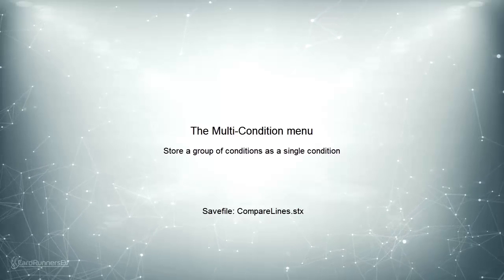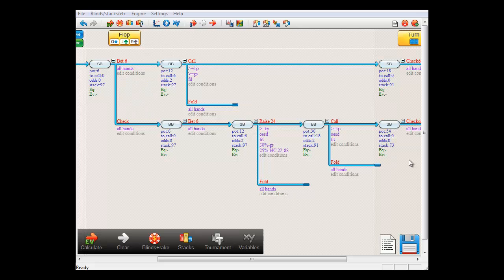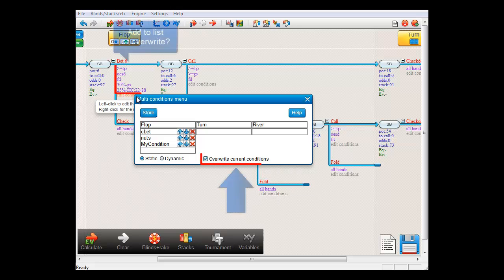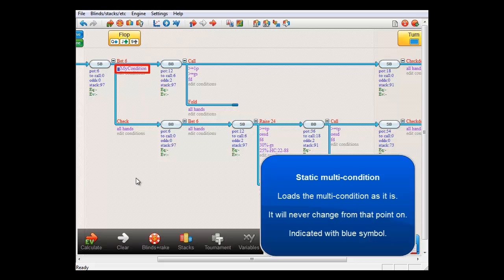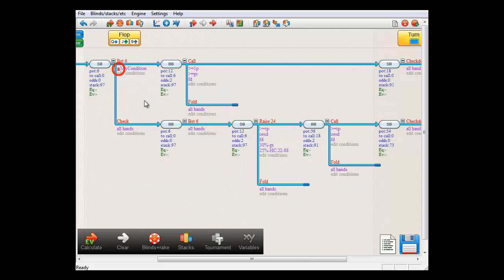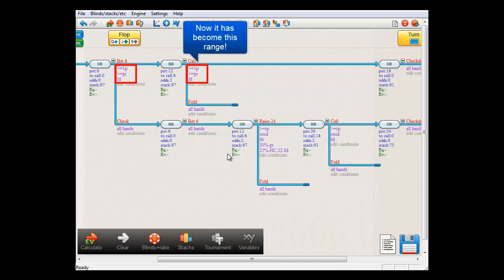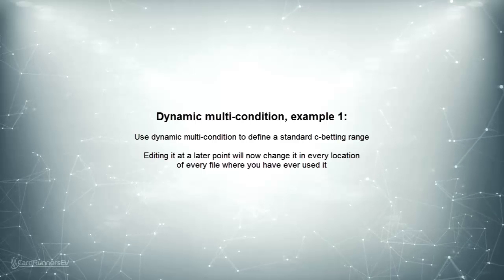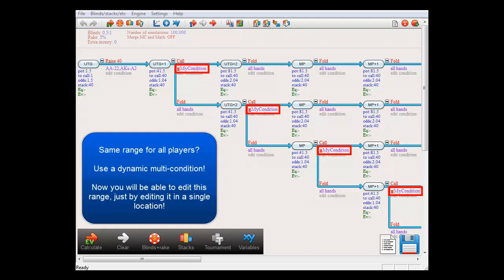CardRunnersEV: The multi-condition menu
The multi-condition menu can be reached by right-clicking the "edit conditions" field below an action.
You can use it to store a group of conditions as a single condition.
There's two types of multi-conditions: Static and dynamic.
A static multi-condition is simply a group of conditions.
Dynamic multi-conditions however, will change in every location in every tree you've ever used them when you change their definition.